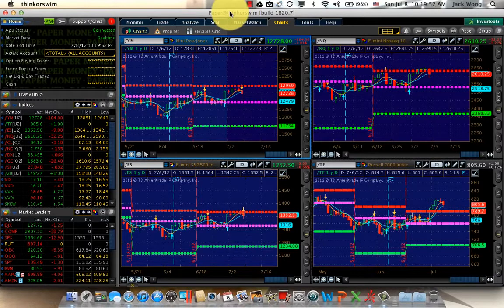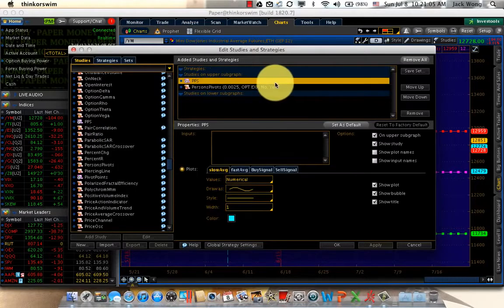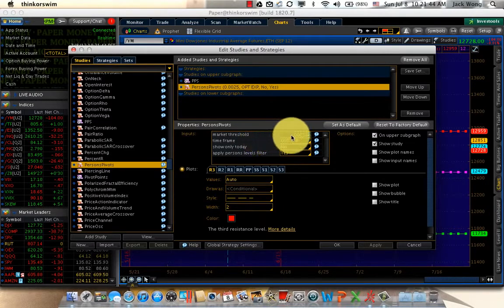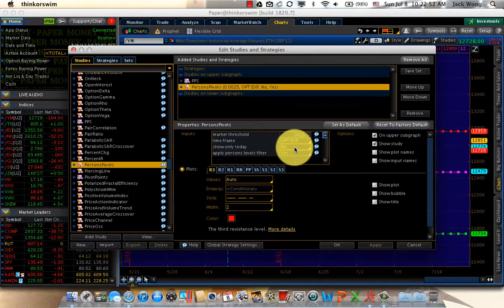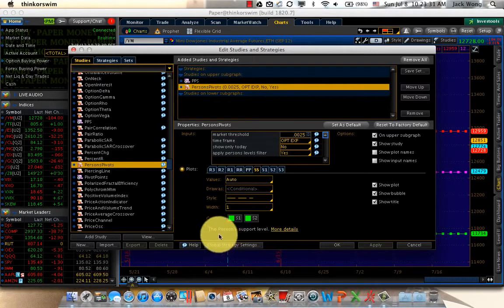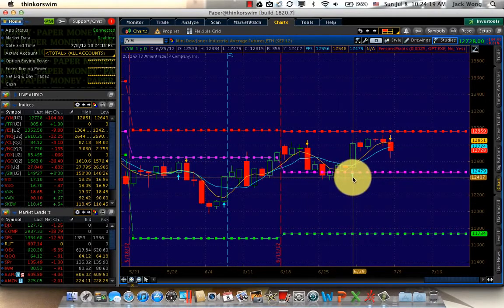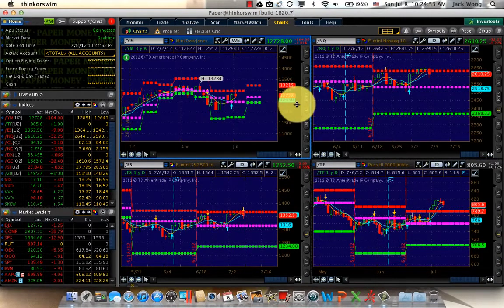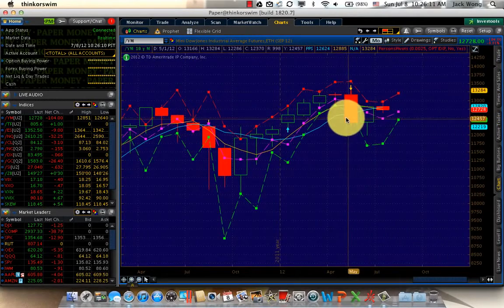Empowered Rangers Options Mentoring - John Person's Pivot Studies on Thinkorswim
Many students asked me the question of how to incorporate John Persons Pivot Studies into their Thinkorswim (TOS) Platform. So, I decided to do a short video to show you how to do it.

What is John Persons Pivot Studies about? You will have to check out his offer for a comprehensive understanding of how he uses PPS.

I trust that you will find this video useful.

Jack Wong